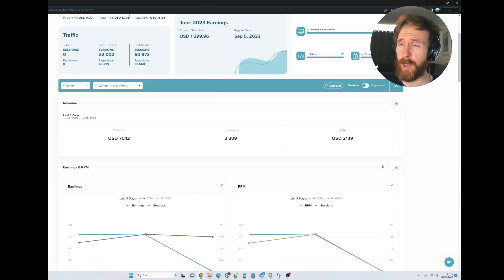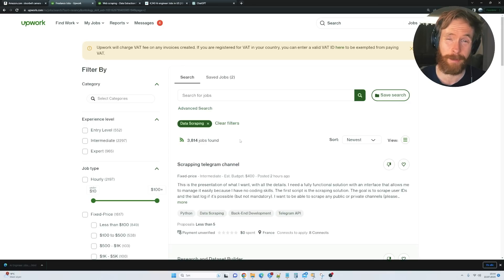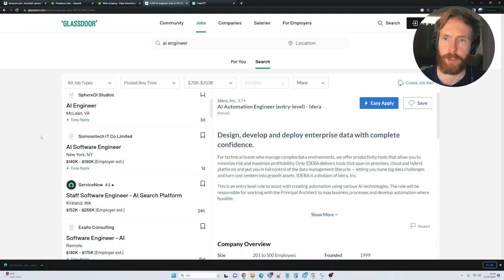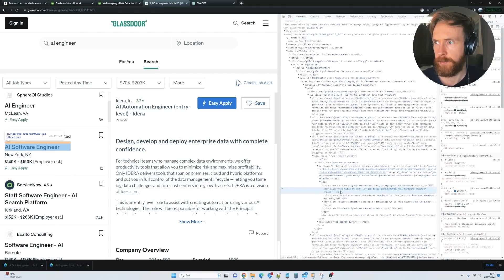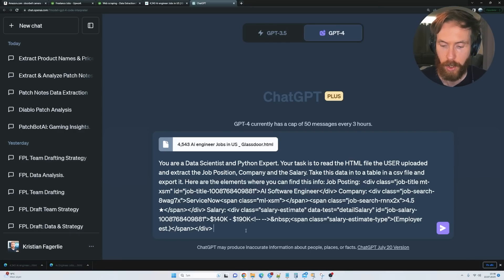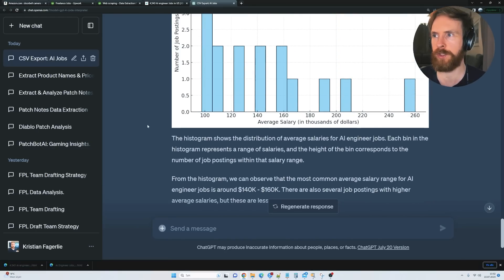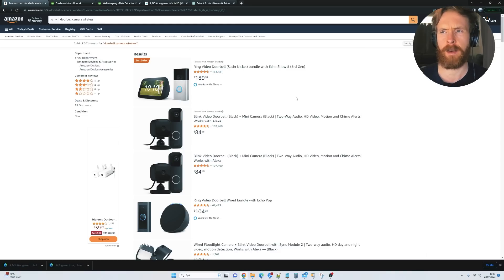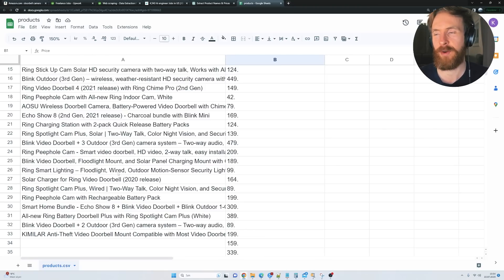AI Side Hustles: Why Now is Your Moment (ChatGPT Advanced Data Analysis)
Why Now’s the Time to Jump on the AI Side Hustle Train (ChatGPT Advanced Data Analysis)

In my new series about Side Hustles with AI I start off with using ChatGPT Advanced Data Analysis to do Data Collecting jobs.

00:00 Make Money with AI Side Hustles Intro
00:36 How to make money online with AI